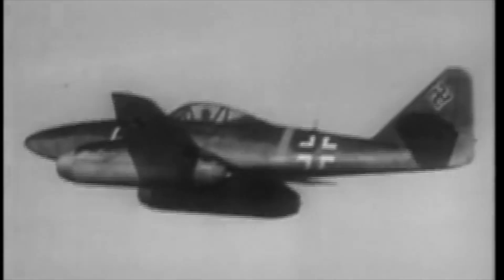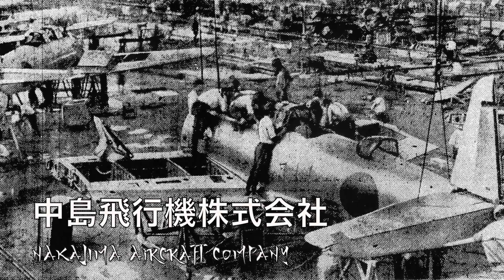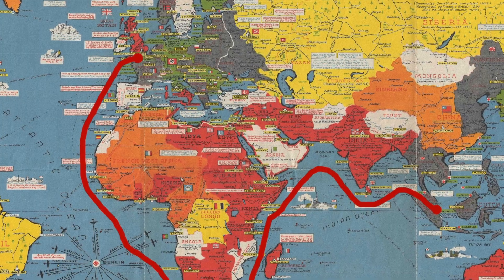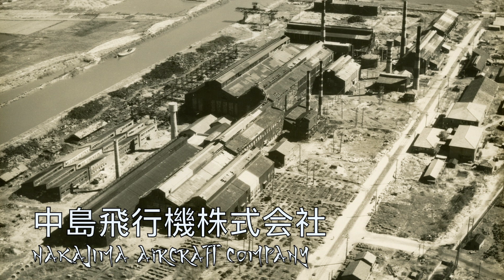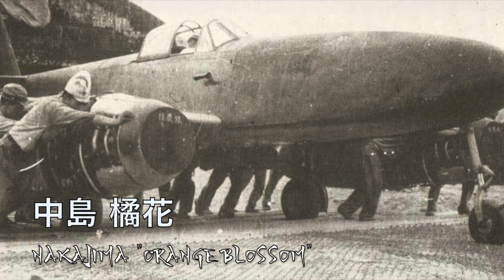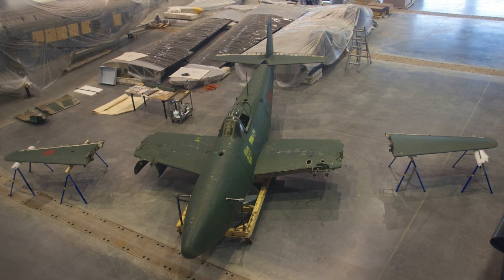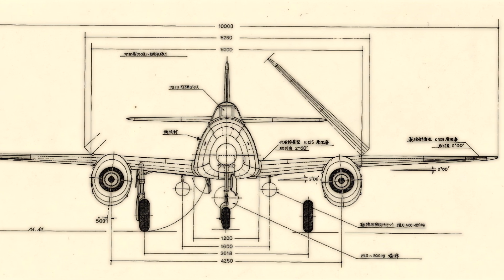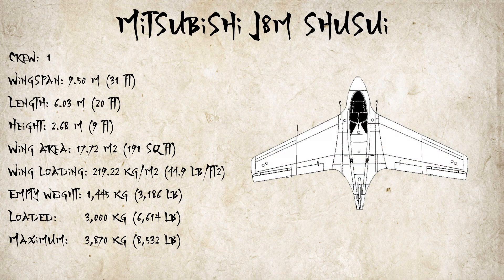Japan's WW2 Jets | The Story of the Nakajima Kikka and Mitsubishi J8M Shusui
In WW2 when we thing of jet fighters we instantly think of Germany's Me262, yet over in Japan they were working on similar craft. In this video I'll tell the story of the Nakajima Kikka and the Mitsubishi J8M Shusui. I include the Shusui because its story is very similar to the Kikka's. Though not technically a jet, its still an incredible craft.

About Japan at War:
Japan at War covers the conflicts of ancient Japan, battle by battle, and strives to give you the most detailed information of these wars in our weekly series. I'll also will be giving special episodes dealing with certain figures in history, weaponry, and much more.